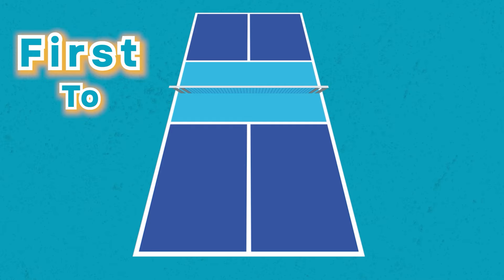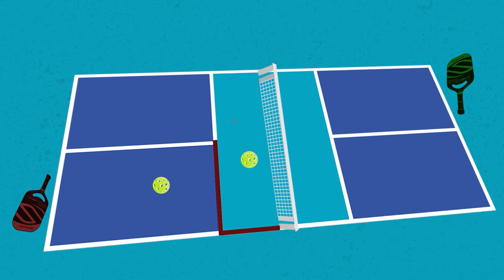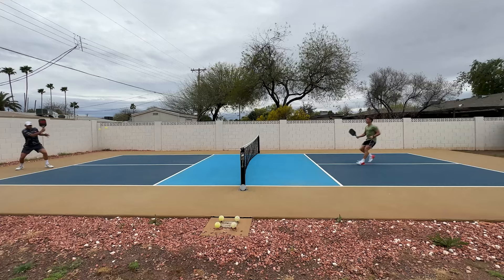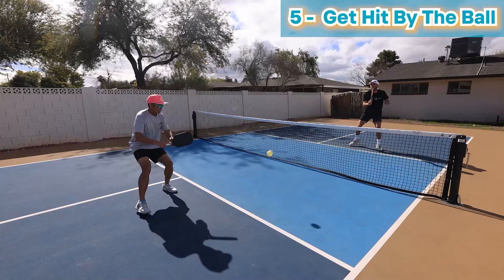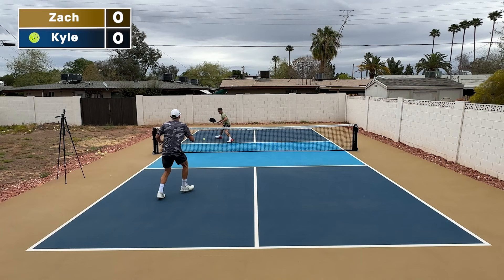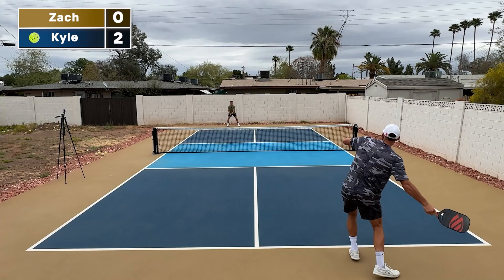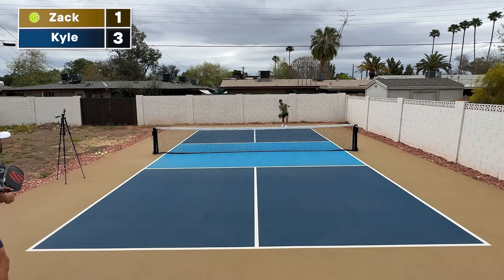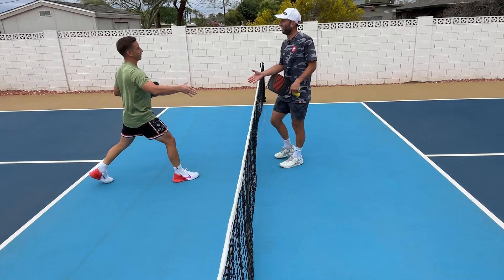Pickleball SINGLES Rules Breakdown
While most people play pickleball doubles, pickleball singles is nearly as much fun, very exciting, and has a similar set of rules. In today's video, we explain how to play pickleball singles.

➡️PICKLEBALL SCHOOL PRIORITY LIST: Get early access for the upcoming launch of ThatPickleballSchool  ⬇️

➡️ NEW FREE Video Series. 18 Advanced Tips to Help You Move Up a Level ⬇️

➡️ If buying a Selkirk Paddle ⬇️
...use my code "ADV-thatpickleballguy" to get a digital gift card 7-10 days after you make the order!

➡️ If you have questions about all things "what paddle should you use?" No one knows more about paddles than that guy ⬇️